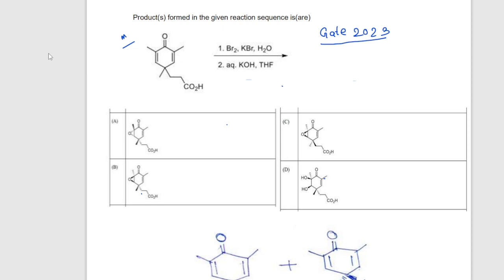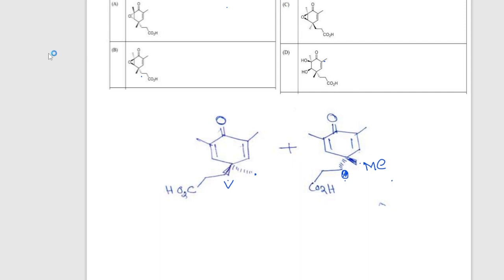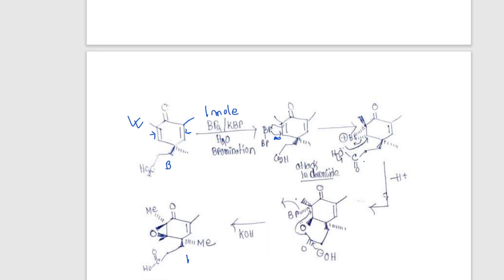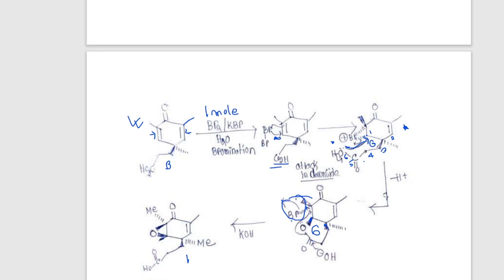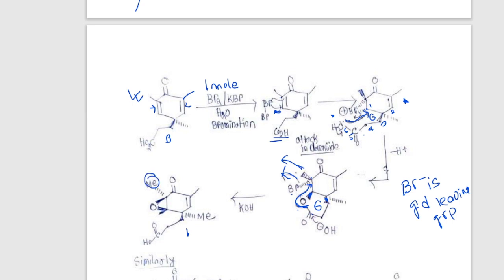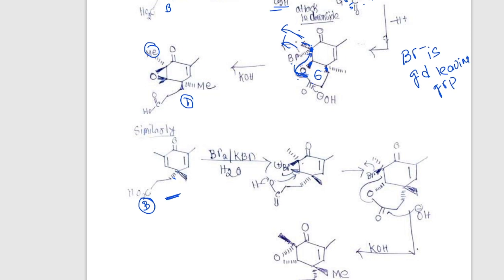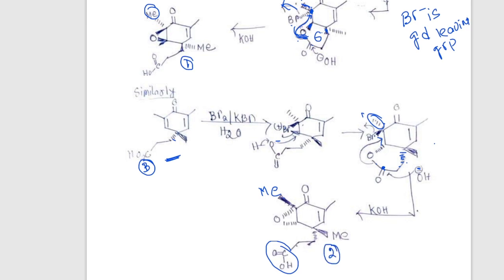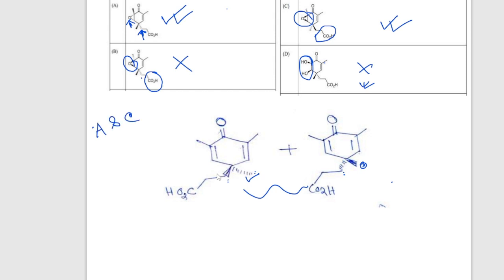GATE 2023 ORGANIC CHEMISTRY QUESTION WITH DETAILS MECHANISM, Erythronolide (B) retro type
This video is for IIT Jam, Cucet, Gate, Csir Net, and Tifr aspirants.
Reagent Chemistry, stereochemistry, reagent, retro sythesis ,Erthronolide (B)reytro synthesis